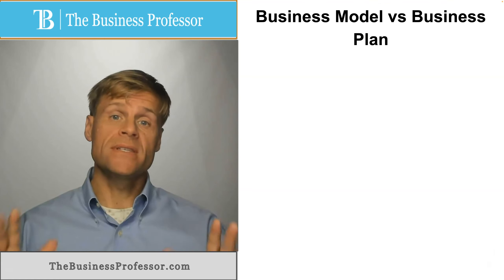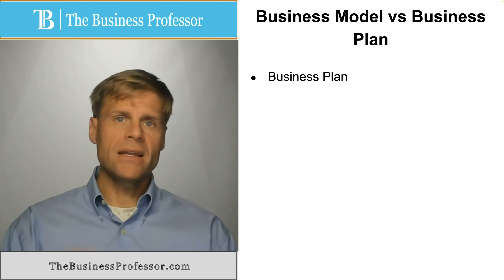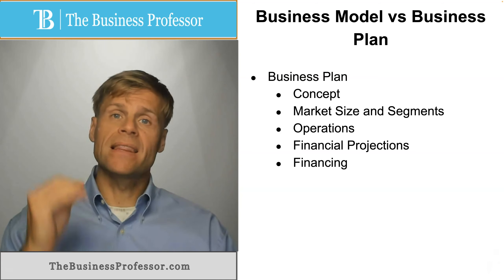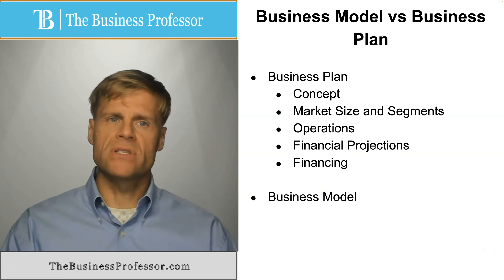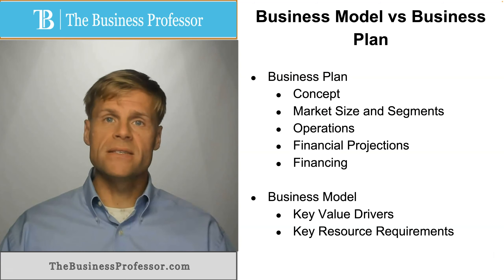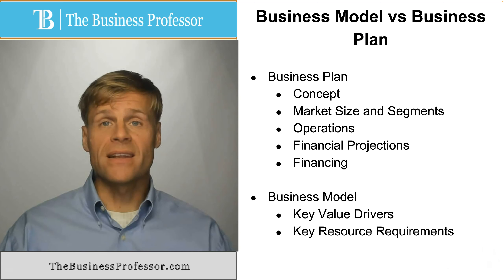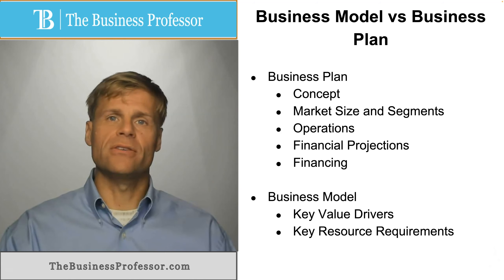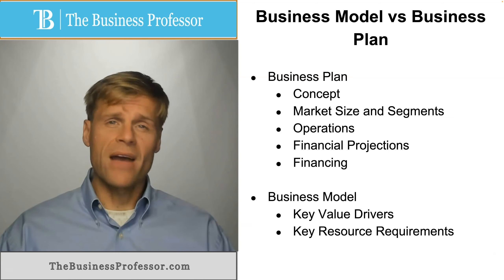Business Model vs Business Plan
How does the business plan compare to a business model? How is it different?